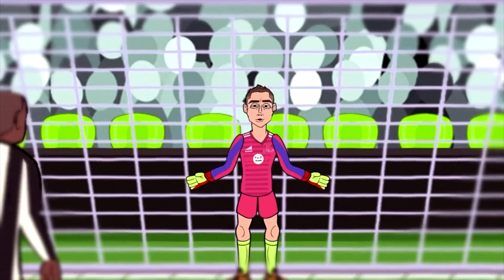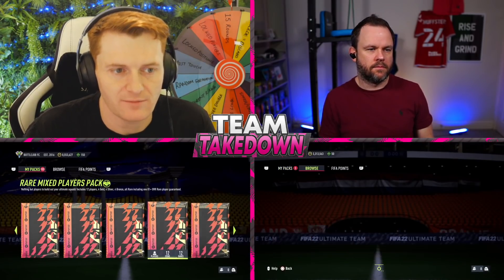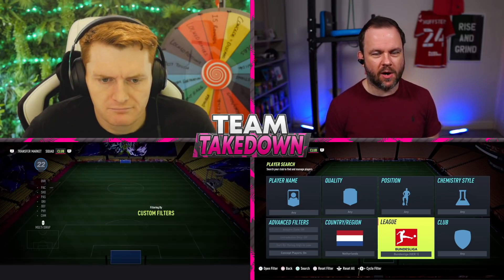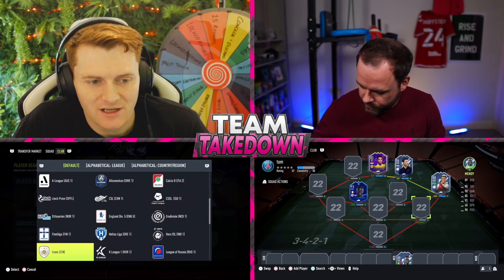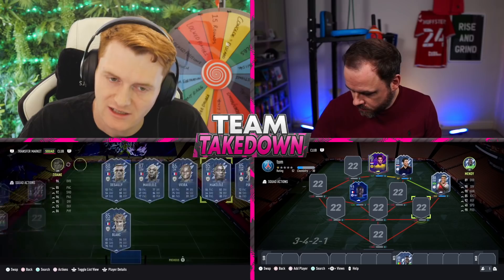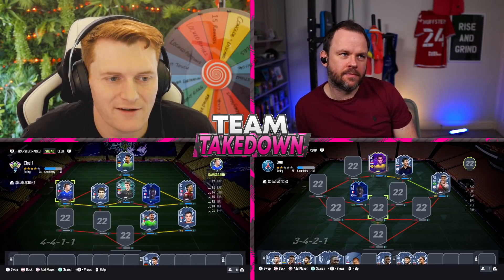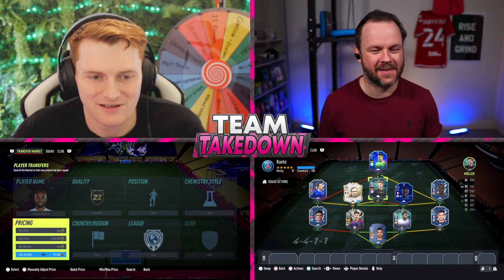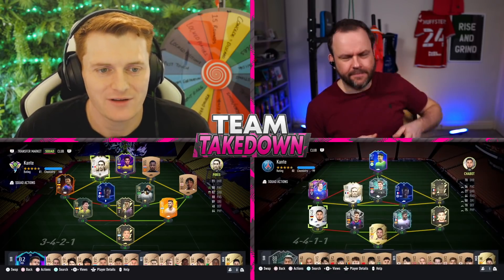93 UCL MOTM N'Golo Kante Team Takedown!!!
93 UCL MOTM N'Golo Kante Team Takedown vs @Chuffsters !!!

Timestamps:
00:00 Intro
02:15 TTD
08:15 Completed Teams
08:28 Guessing
32:55 Game
36:00 Discards